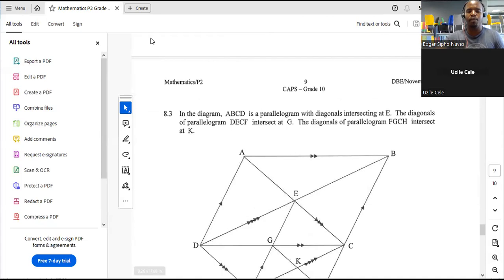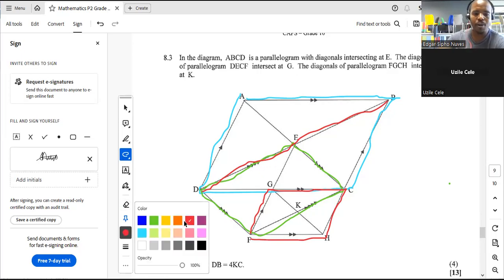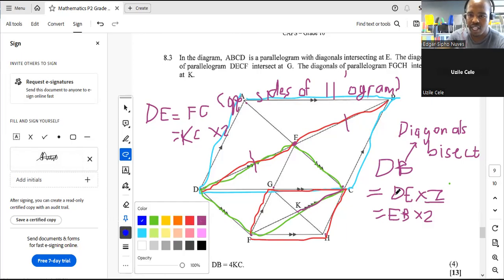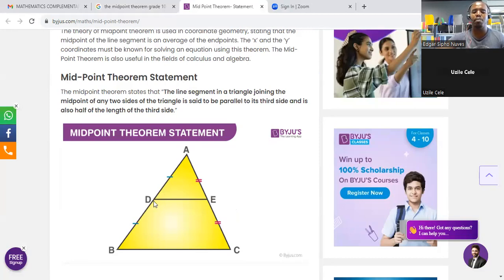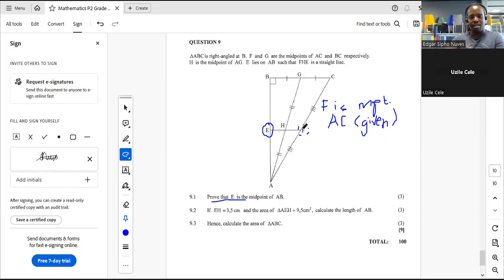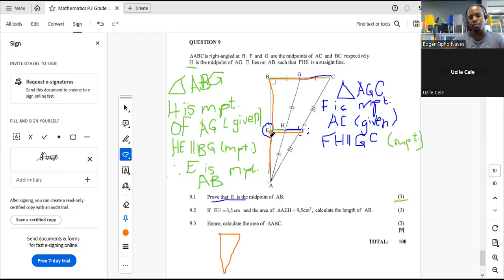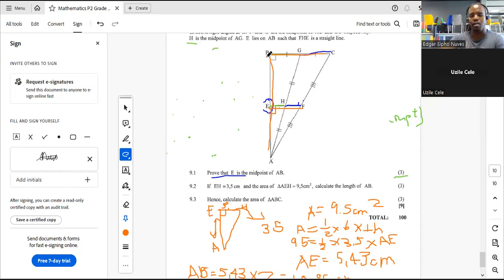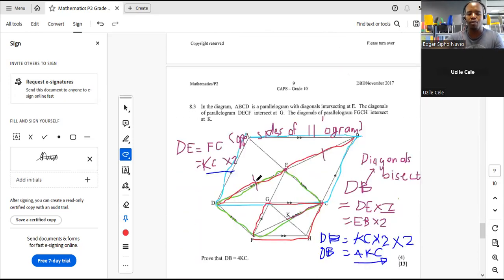Grade 10 Mathematics Paper 2: Euclidean Geometry question 8 & 9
Learning Masters tutoring session for grade 10 Mathematics.